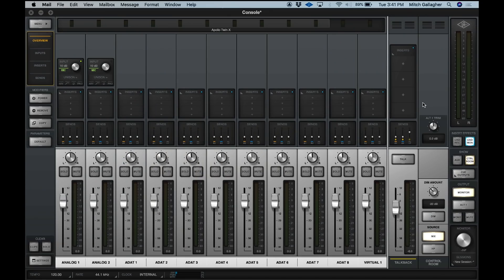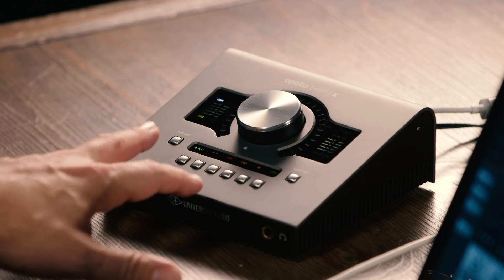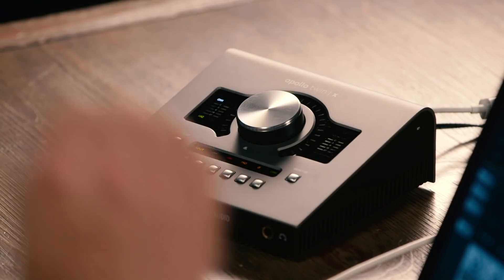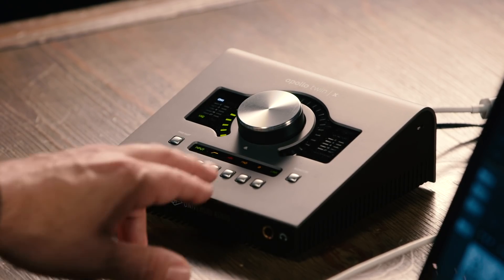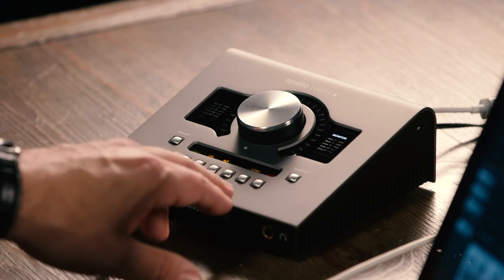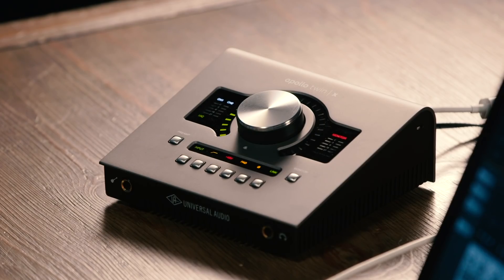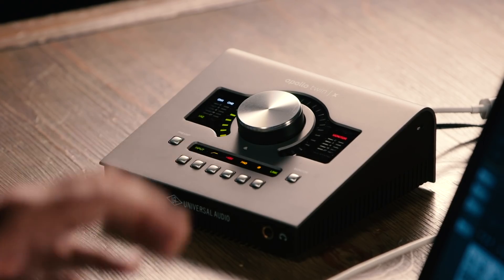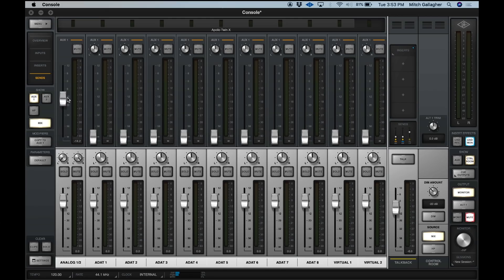Universal Audio Apollo Twin X Audio Interface Overview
Shop for the Universal Audio Apollo Twin X DUO at Sweetwater

Shop for the Universal Audio Apollo Twin X QUAD at Sweetwater

The Apollo Twin X's performance rivals UA’s rackmount Apollo X audio interfaces, but eschews extraneous features like 5.1 surround monitoring and +24dBu operation for a streamlined, desktop design that’s tailor-made for project studios. Track and mix with spot-on emulations of tried-and-true studio classics, thanks to UA’s powerful DSP. Experience top-shelf sound quality, by way of the Apollo Twin X's upgraded elite-class AD/DA conversion. Dual Unison preamps allow you to track through models of the industry's most legendary hardware. Beyond that, you get sub-2ms latency and ample expandability, thanks to the Apollo Twin X's ultra-fast Thunderbolt 3 connectivity.
**Correction: At :55, Mitch states that the Twin X comes with the “Analog Classics Plus” bundle. This is incorrect. It actually comes with the "Realtime Analog Classics Plus Plug-in Package".**

0:00
0:15 - UA Apollo Twin X Features
0:40 - UA Apollo Twin X Models
0:52 - UA Apollo Twin X Bundle
1:07 - UA Apollo Twin X Controls & Inputs
2:24 - UA Apollo Twin X Specs
3:22 - Thanks For Watching!

The Zoom F8N Multitrack Field Recorder was used to record the audio in this video, and can be purchased